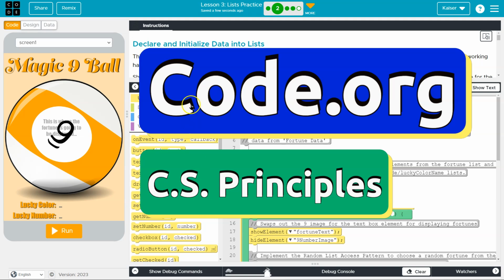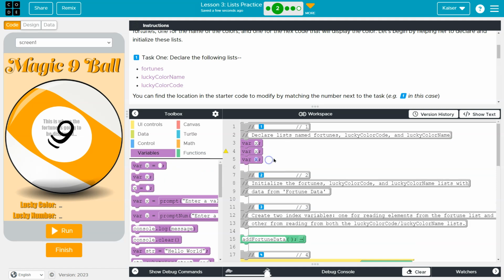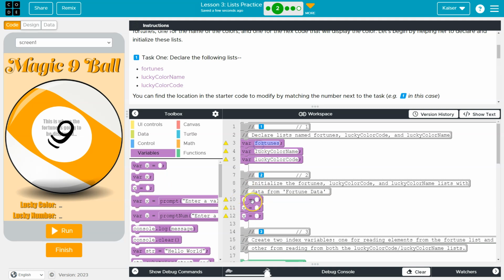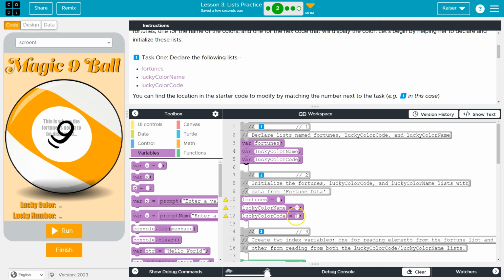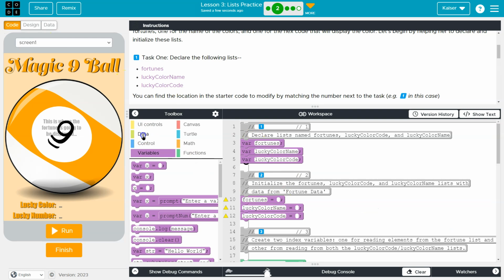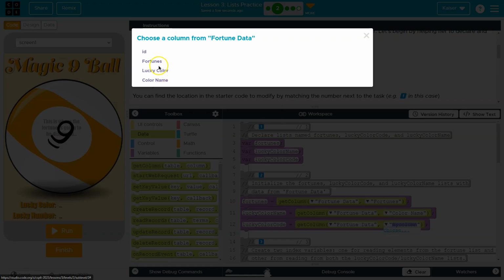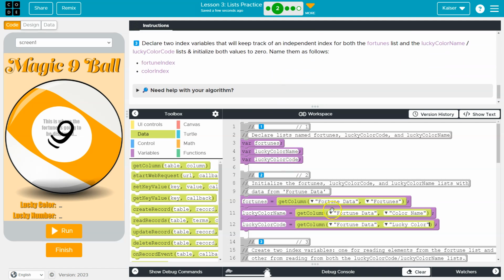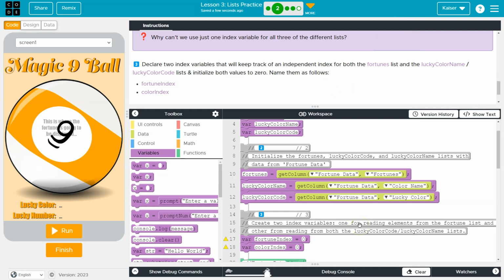Code.org Lesson 3.2B Lists Practice | Tutorial with Answers | Unit 6 C.S. Principles